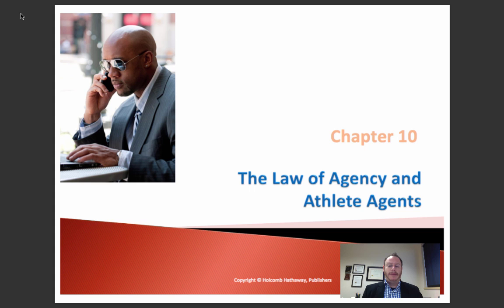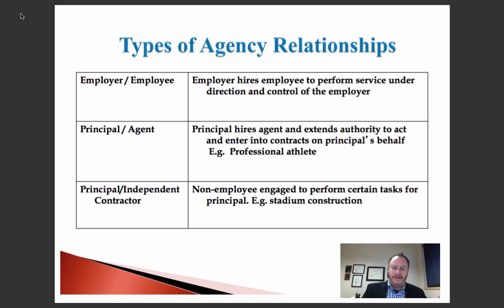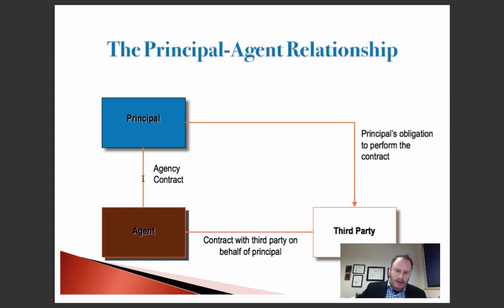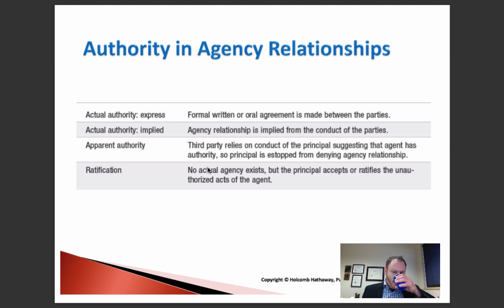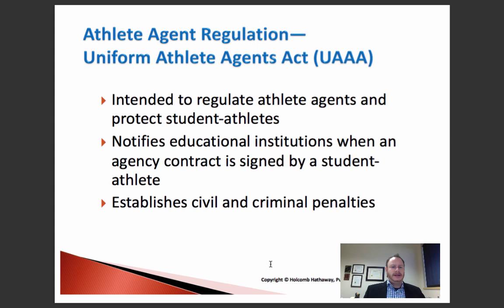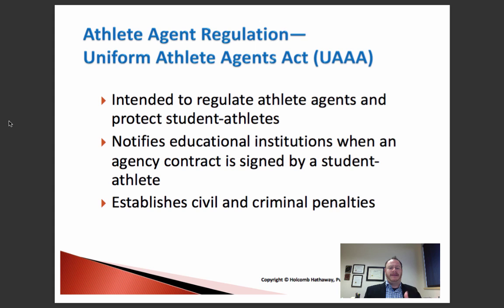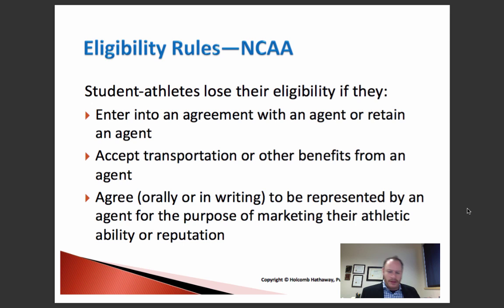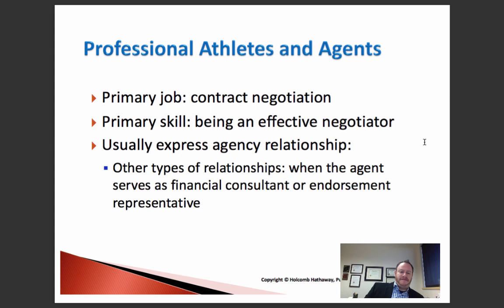KINE 3335 - Fall 2016: Chapter 10 Lecture: Agency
This lecture covers chapter ten of the textbook for KINE 3335- Fall 2016 semester.